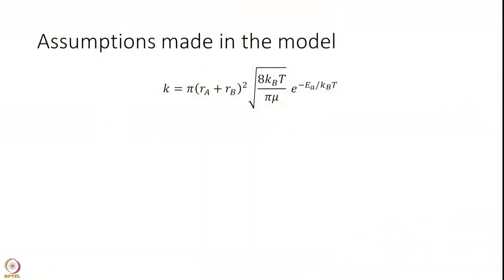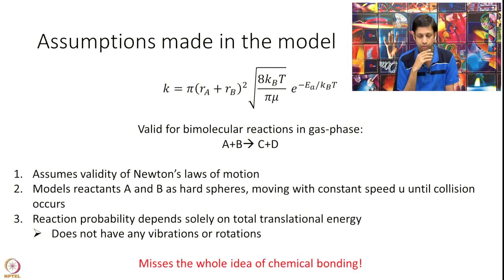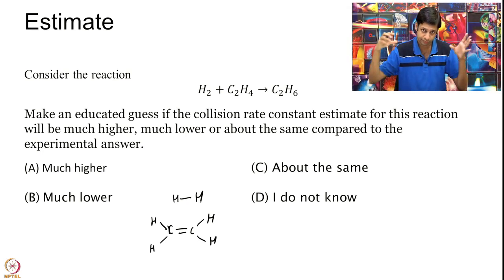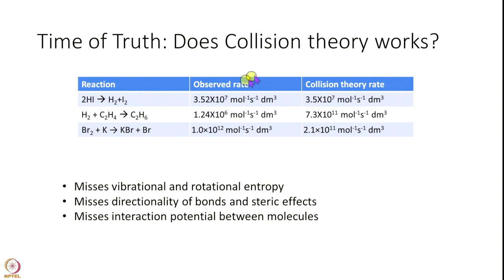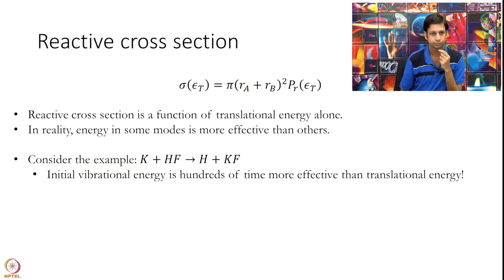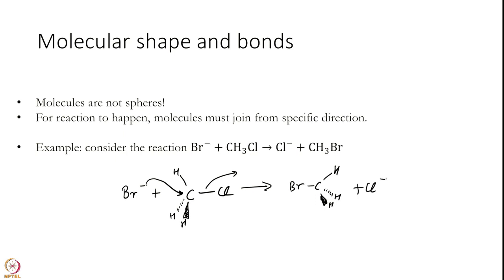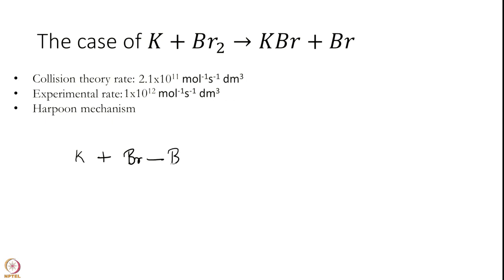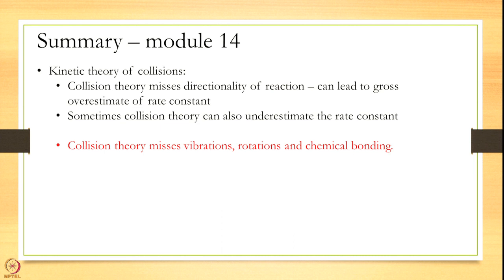Week 3 : Lecture 14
Week 3 : Lecture 14 : Critique of kinetic theory of collisions